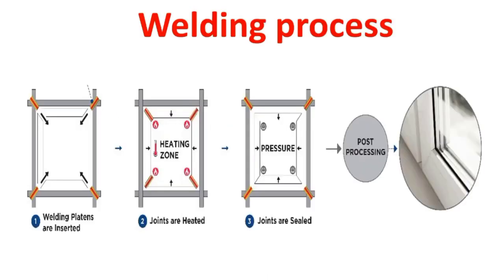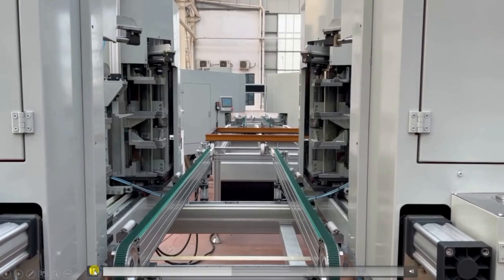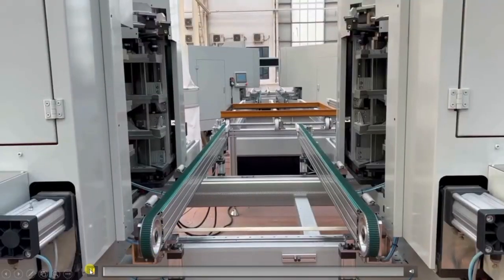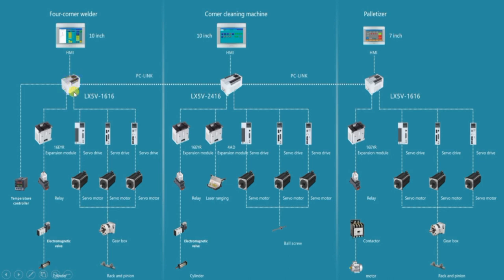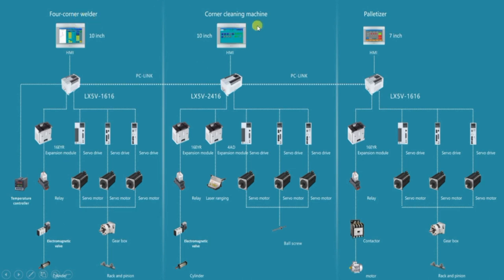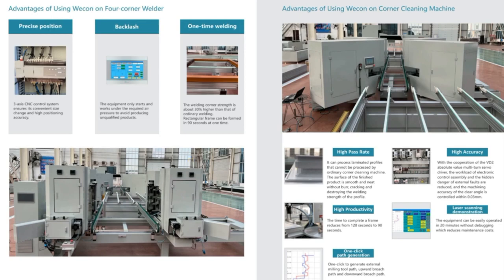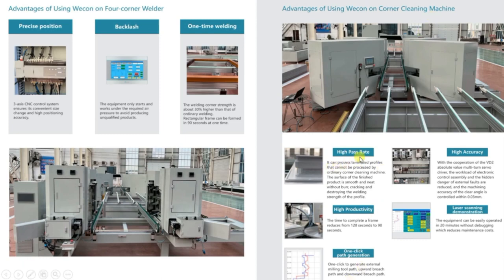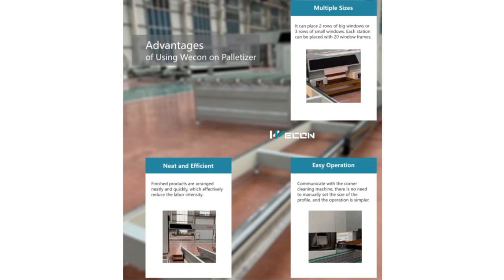Doors and Windows Production Factory | Wecon Control Solution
Wecon smart plastic steel door & window product line solution is compose of four corner welding and clearing line control system, corner cleaning machine control system and palletizer control system.
With Wecon advanced LX5V series PLC, HMI PI3102ie and VD2 absolute multi-turn servo drive to realize doors and windows plastic steel material automatic welding and cleaning process which is smart, humanized, and stable.